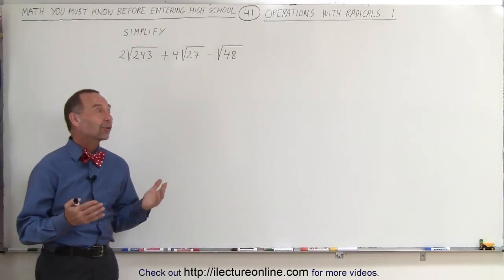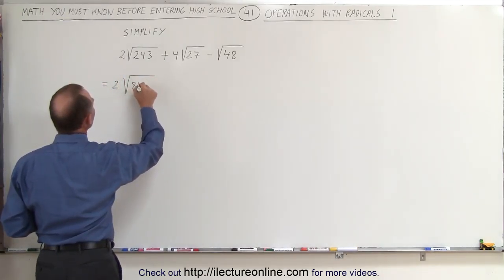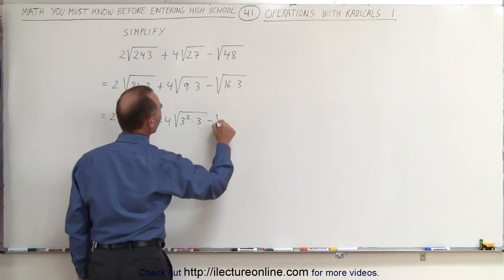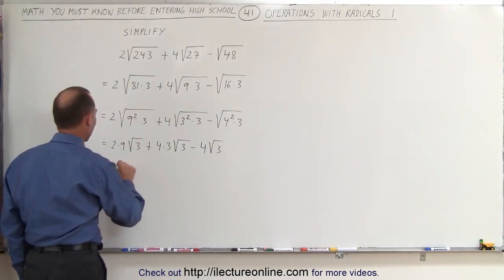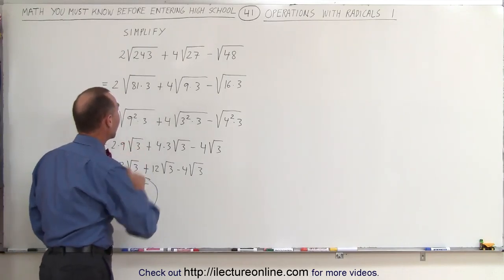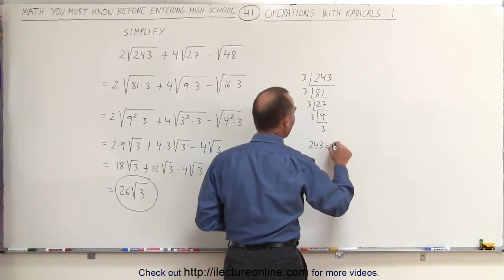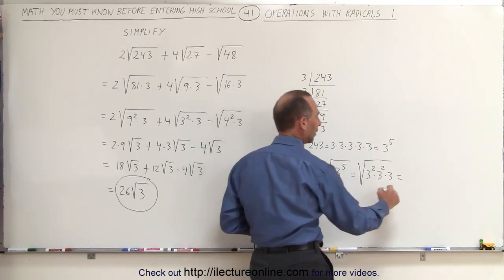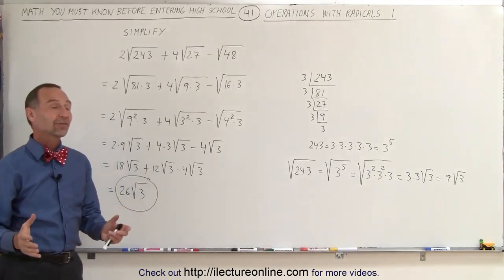41.Math Need to Know Before High School Ch 2 Review (41 of 54) Operations with Radical Ex 1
Operations with  Radical  Ex  1 | By Predestined Future Global Leaders Academy